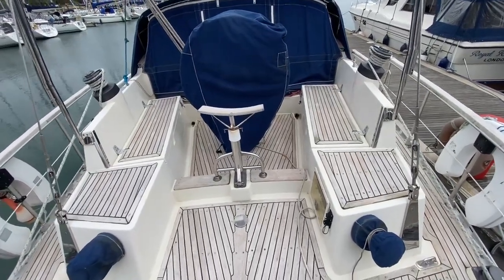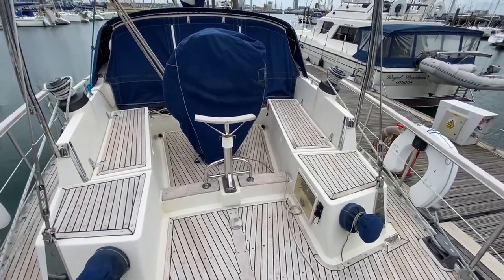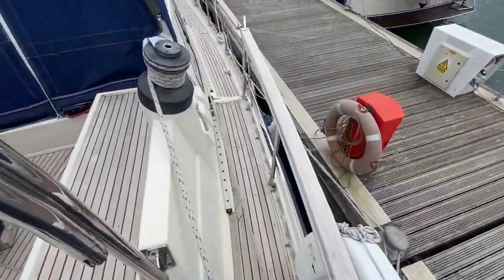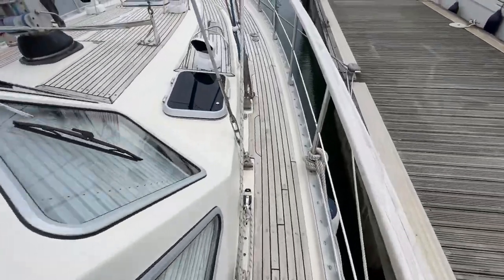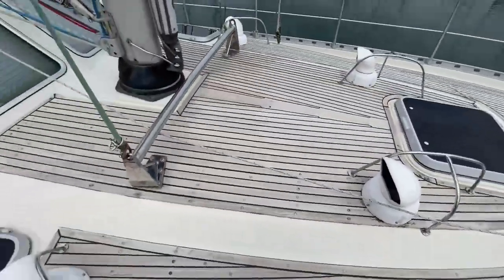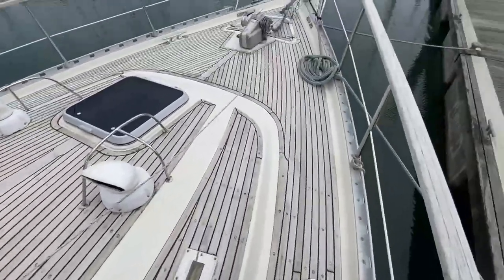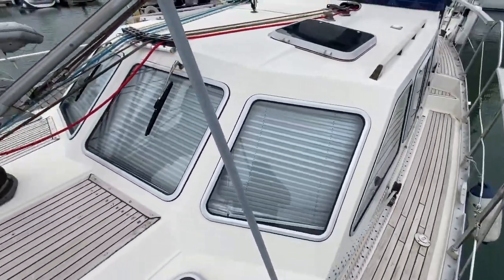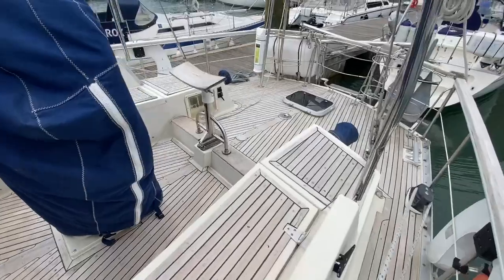Nauticat 40 Pilothouse - Boatshed - Boat Ref#312055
Nauticat 40 Pilothouse for sale with Boatshed Portsmouth Photos and video taken by Boatshed Portsmouth